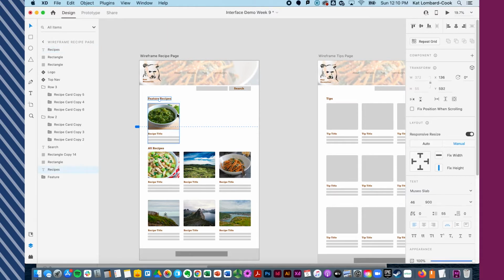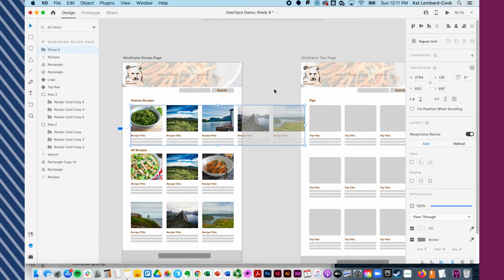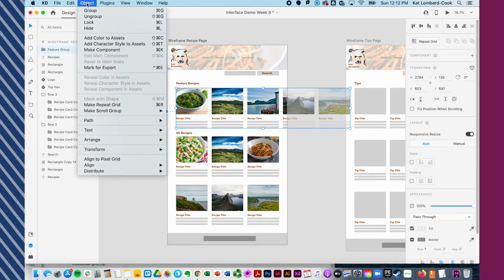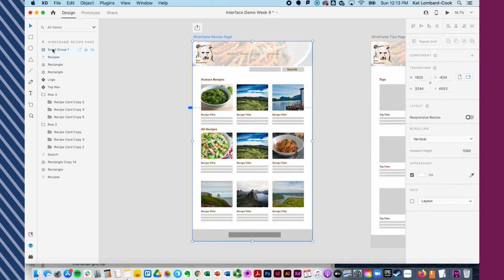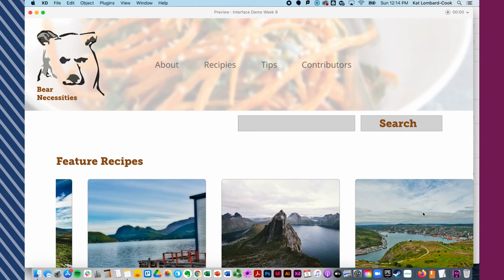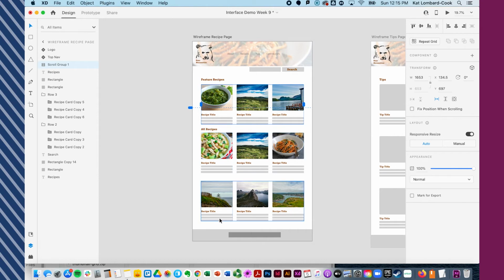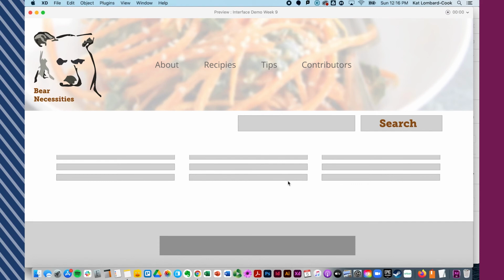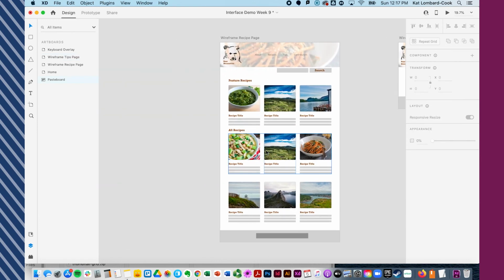Week 9: Adobe XD Scroll Groups